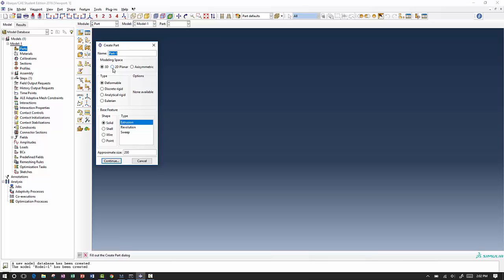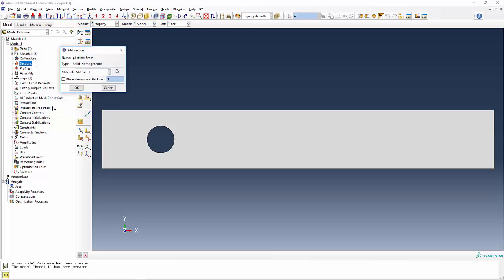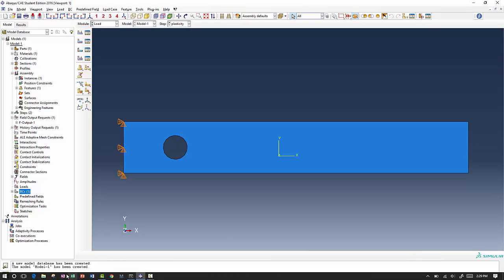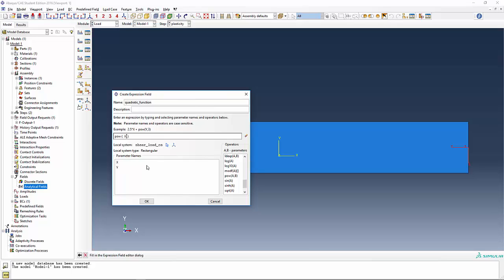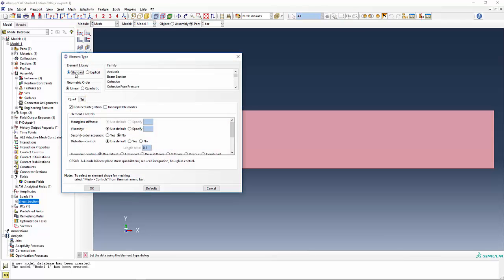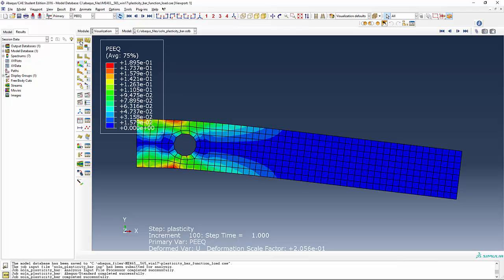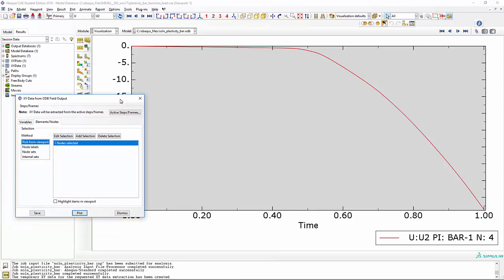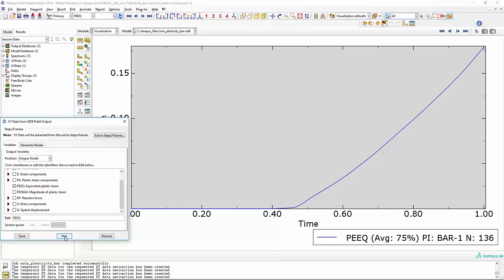abaqus plasticity bar with plots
Plasticity analysis of a bar with hole, includes use of analytical function for loading,  plotting and interpretation of results